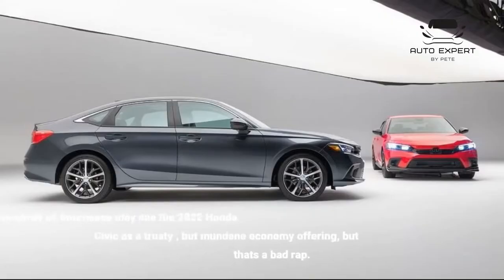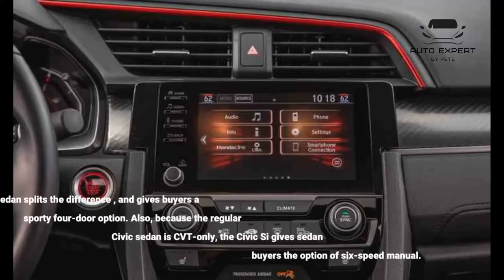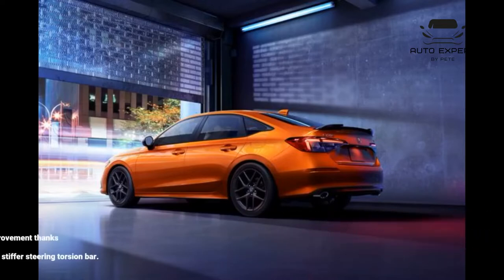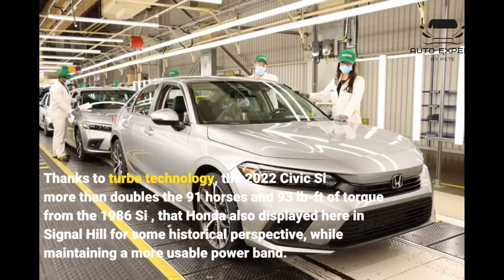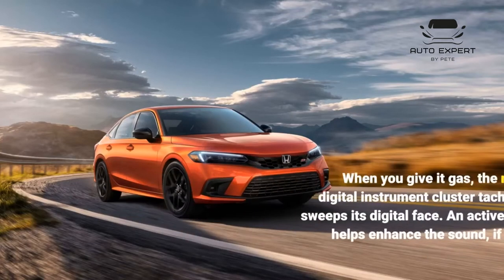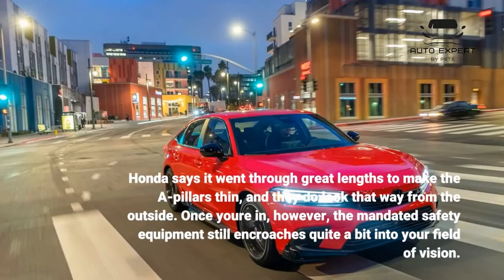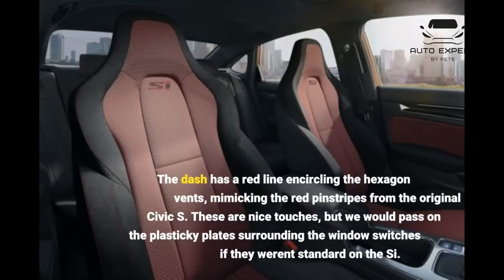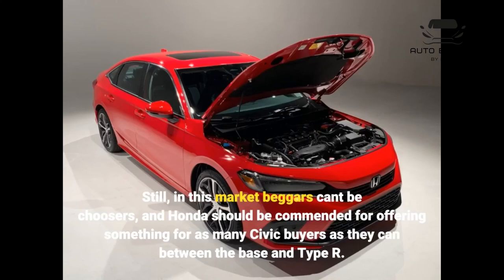2022 Honda Civic Si: Review, Specs, pictures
The Honda Civic Si is brand new for 2022. With 35 years of fine-tuning, will this be the best Civic Si ever? Get our first look impressions right here